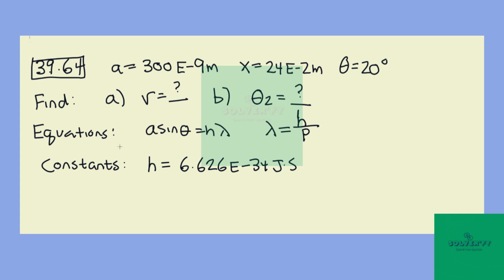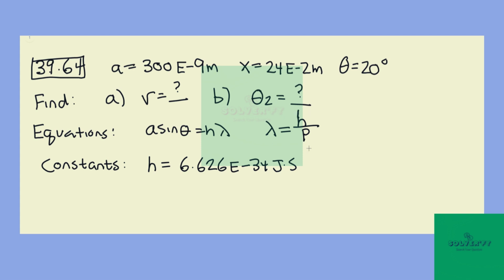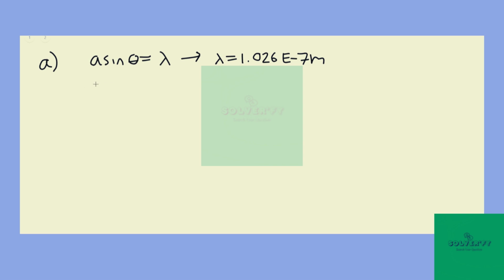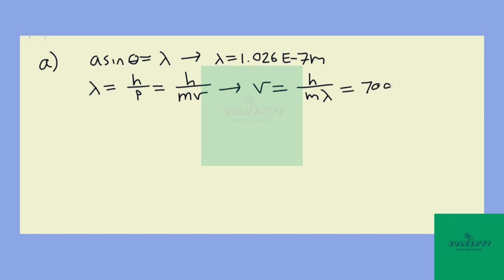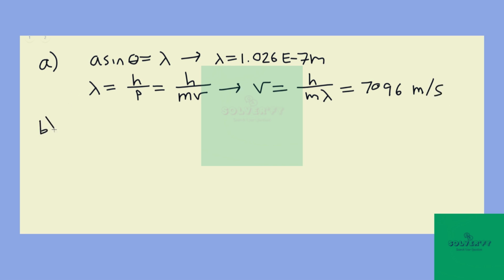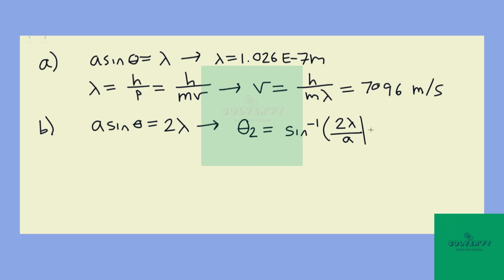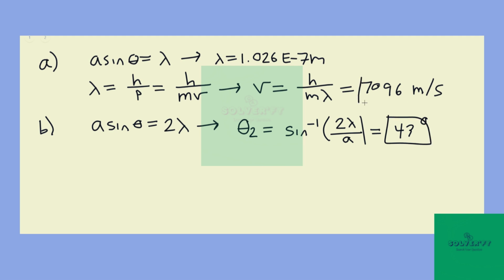[Physics] Electrons go through a single slit 300 nm wide and strike a screen 24.0 cm away. At angles